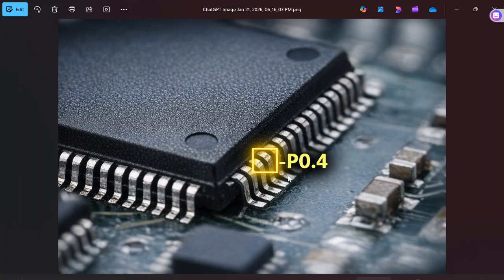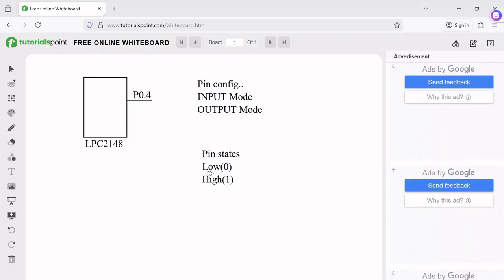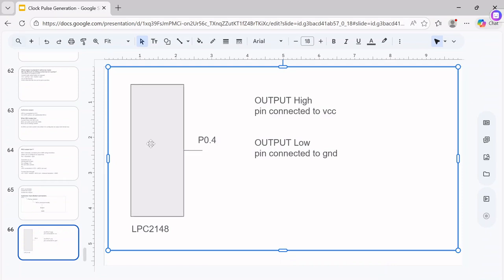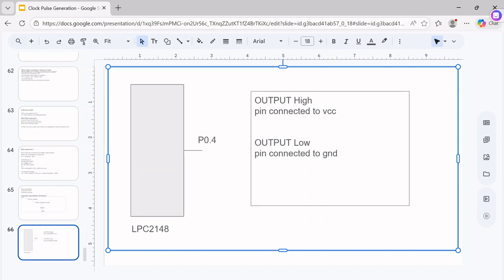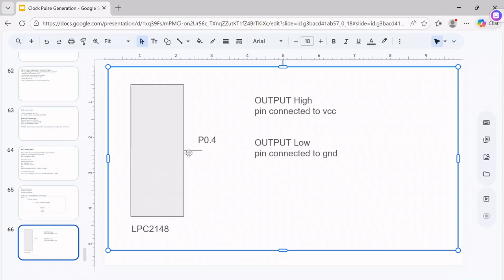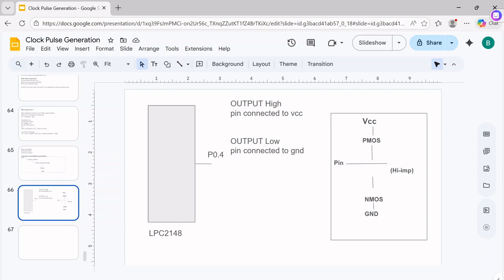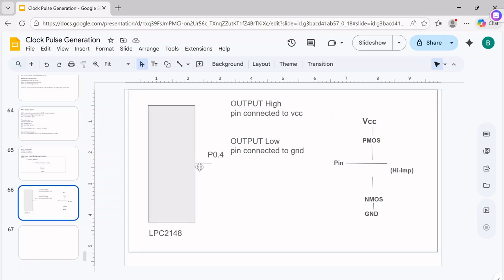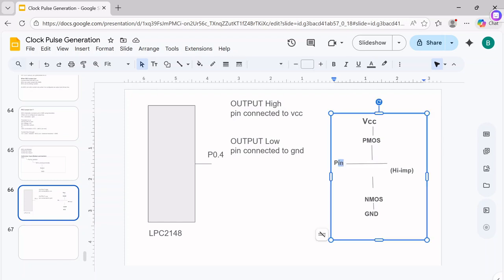LPC2148 ARM7 Micro controller Pin Configuration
LPC2148 ARM7 Micro controller Pin Configuration , how pin is configured in INPUT Mode and OUTPUT Mode ,why we are using pull-up resistor when the pin configured in INPUT Mode and how the pin is connected to ground in INPUT Mode using transistors.